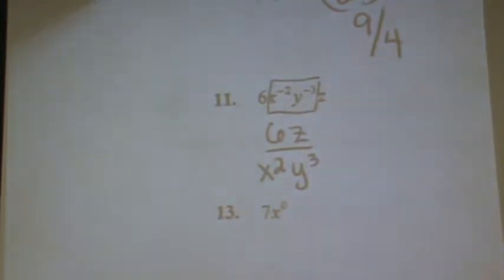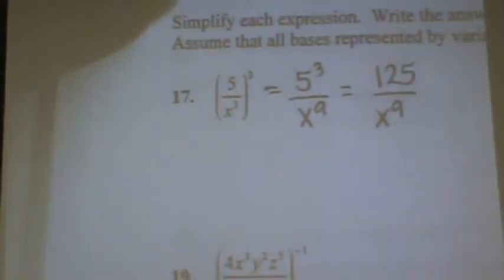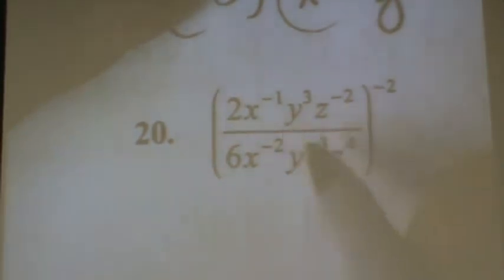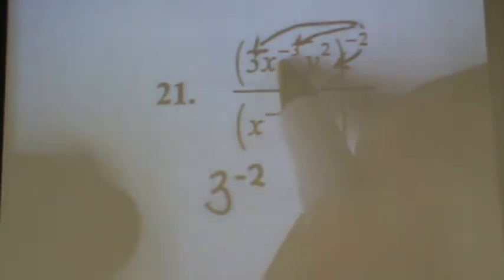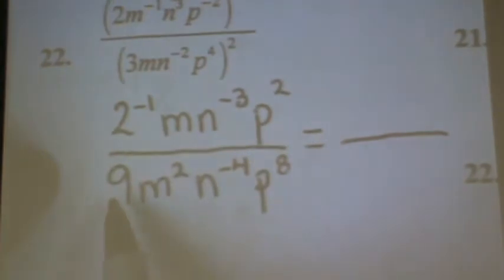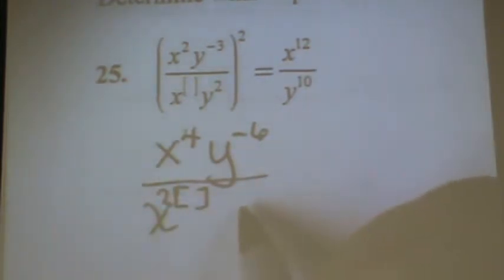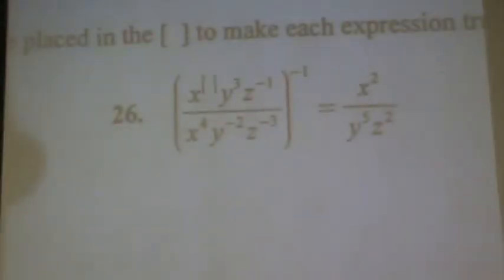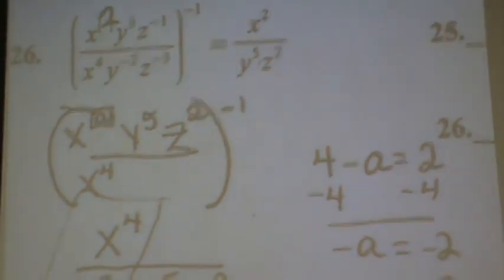2013 November 25 Algebra 2 Pre 6.1 Homework